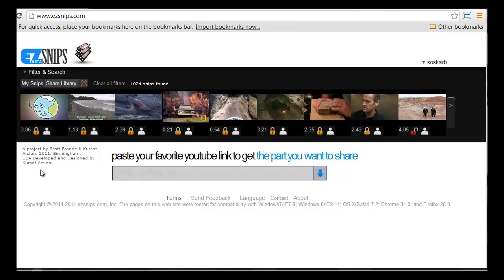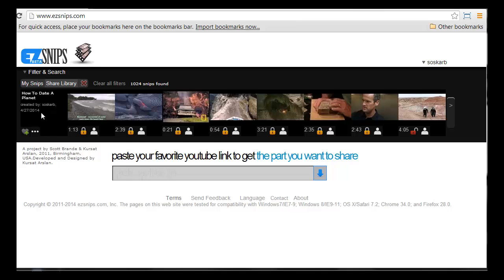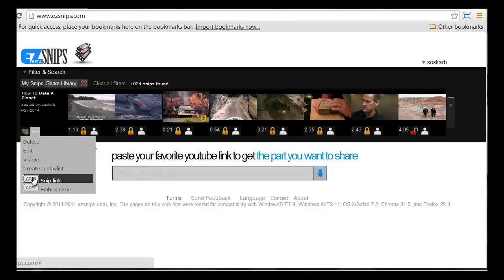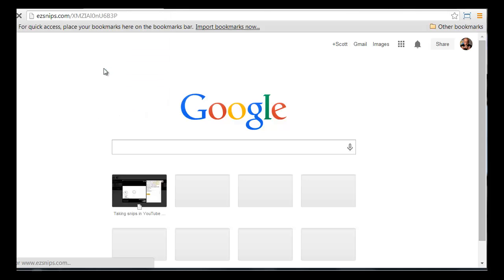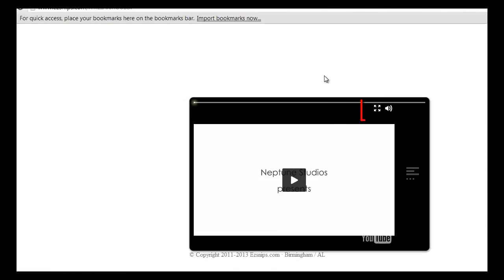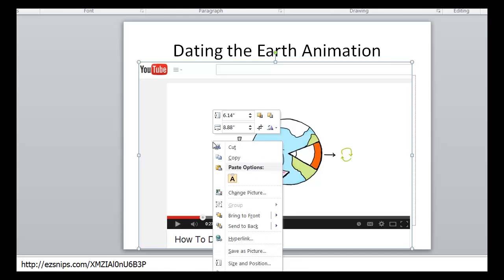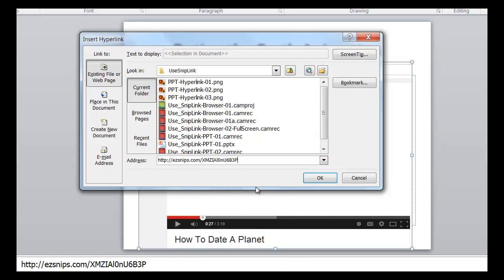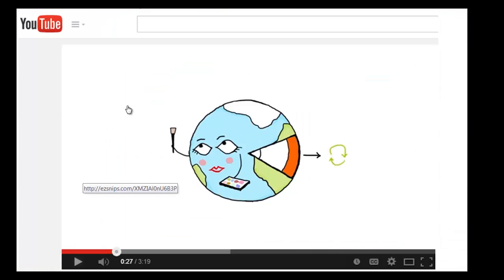How to: Play EZSnips video in browser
Want to make video snips from YouTube videos in 2 minutes? Instructions for playing your EZSnips video in a browser window.

Video and copyright by Scott Brande